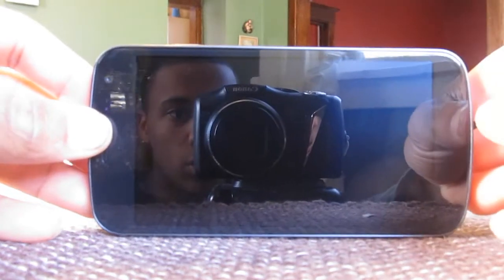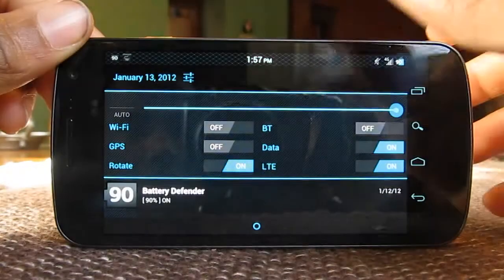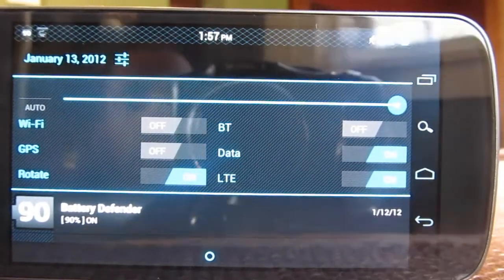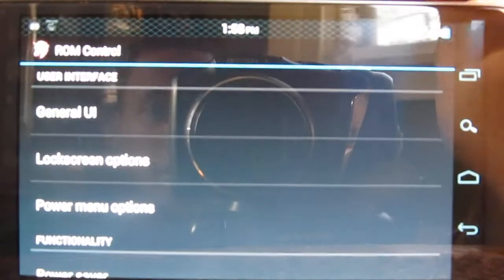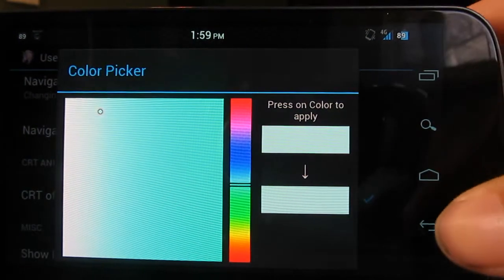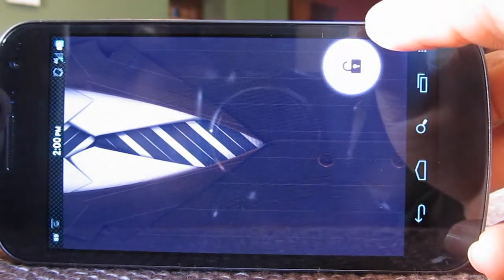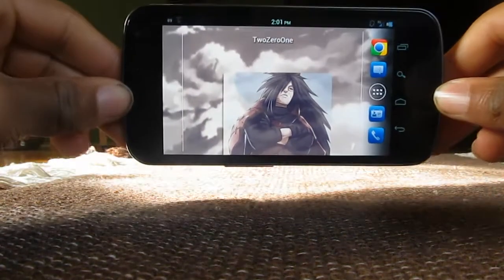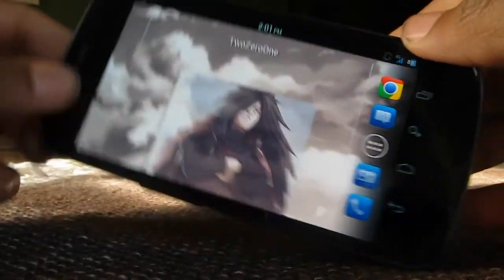Rooted Galaxy Nexus: AOKP ROM Build/Milestone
Video on the AOKP ROM Build 15.  I currently am now on Build 17.